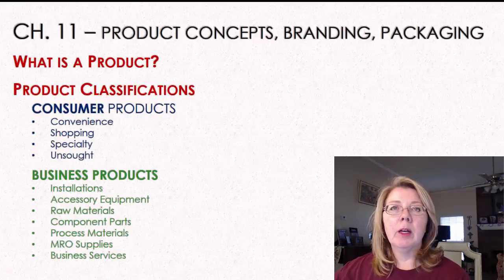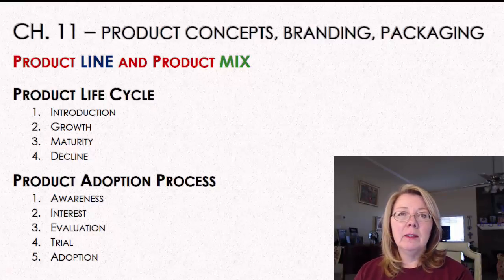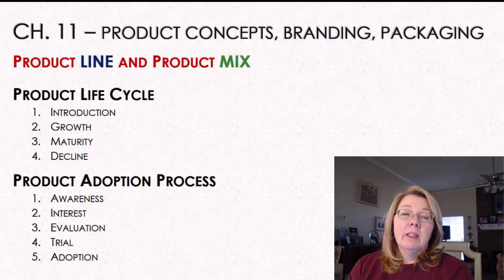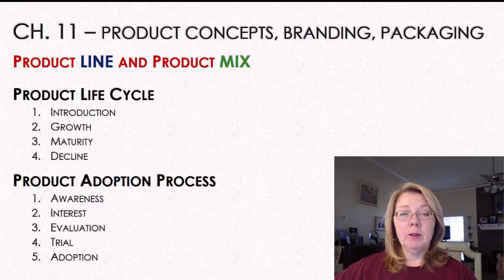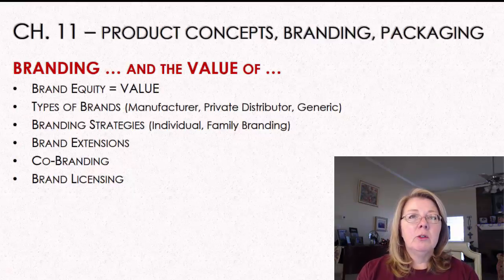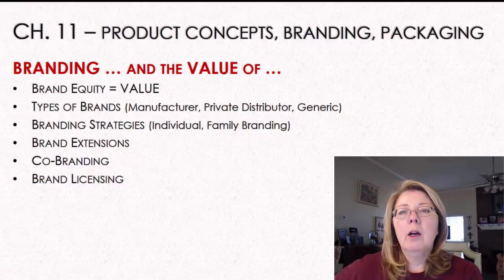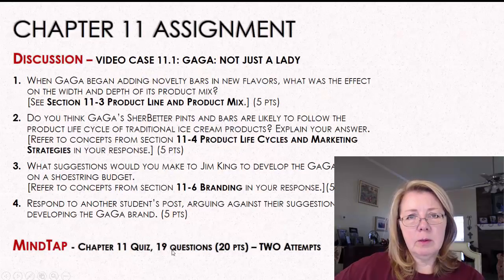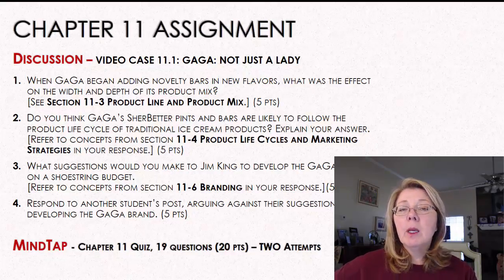MKT3340 Week 10